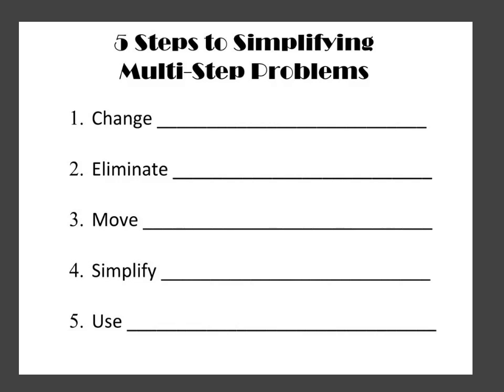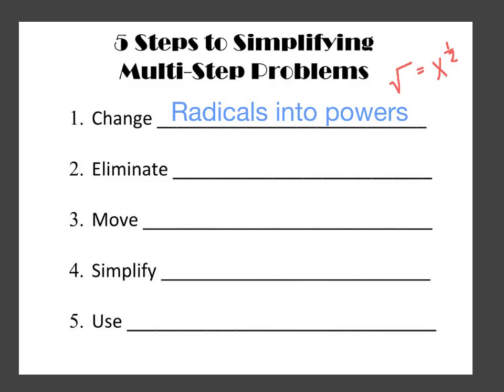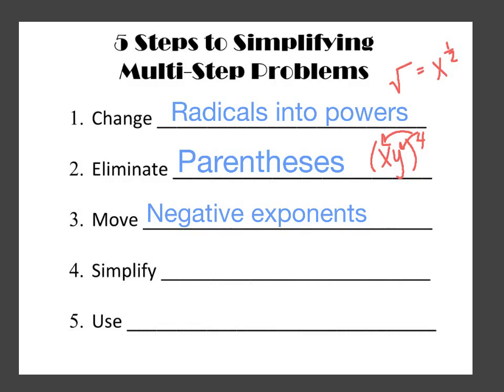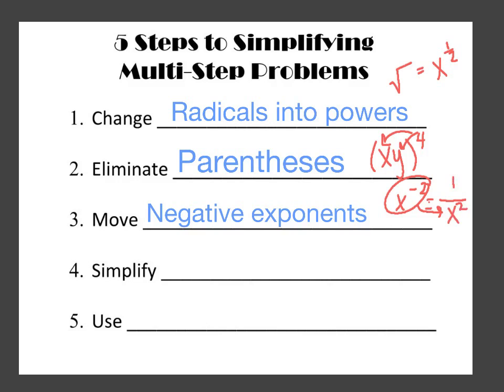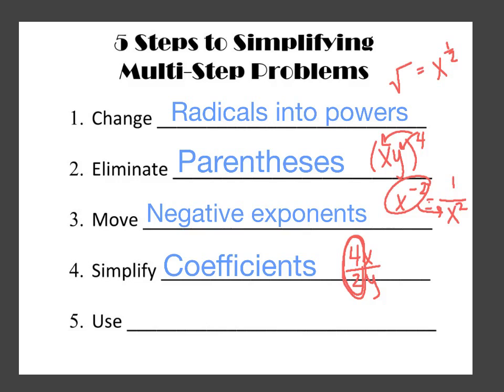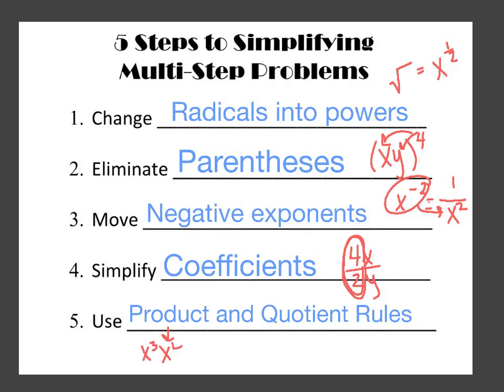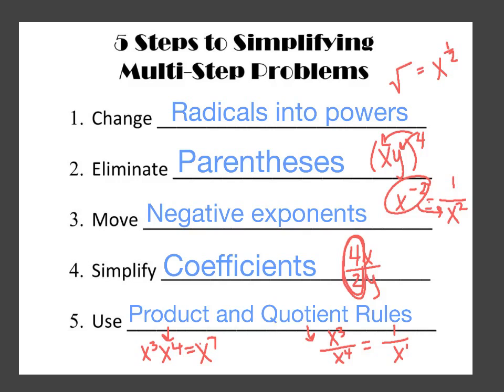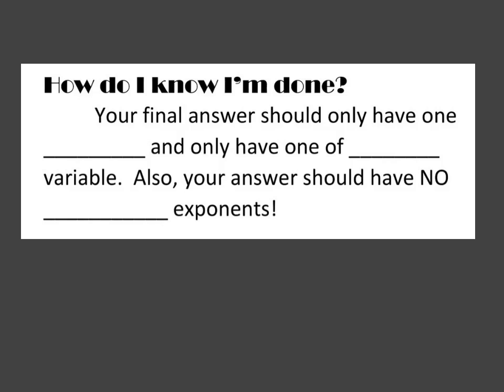5 Steps to Simplifying Multi-Step Problems